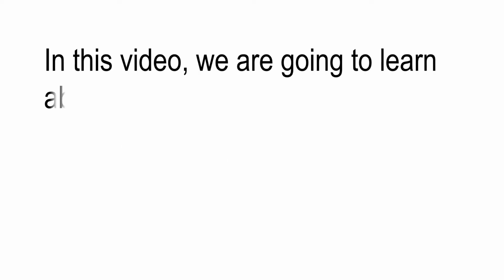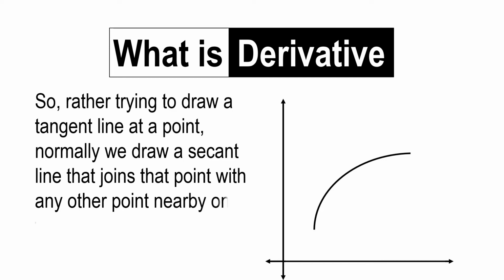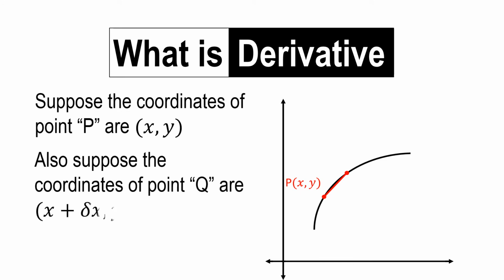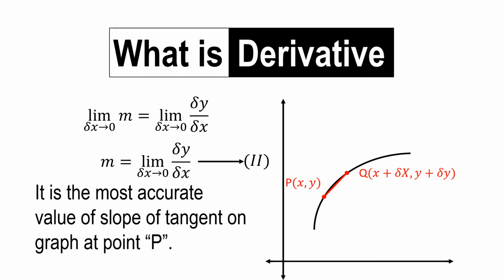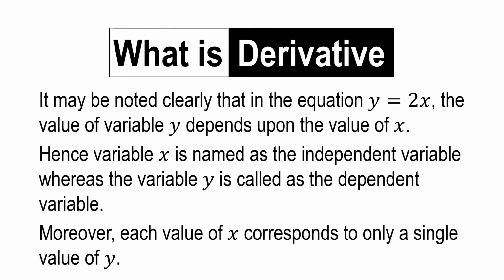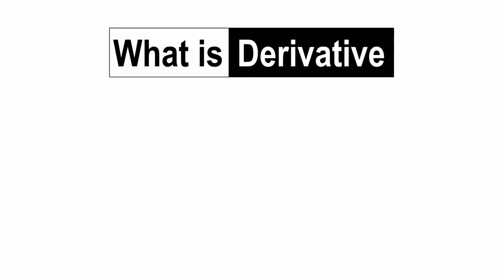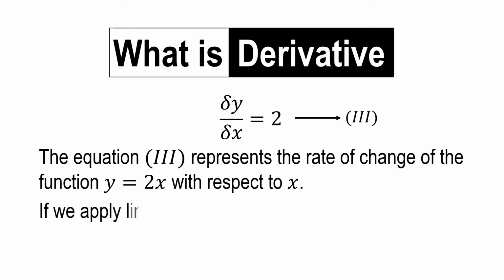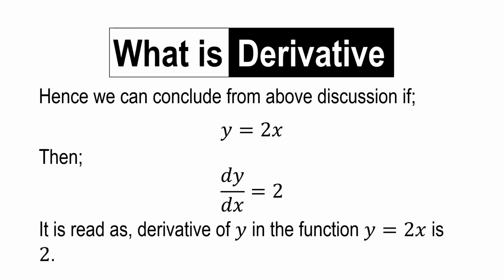What is derivative? | Slope/ Gradient of tangent on a curve | ZeeSpace | Zahid Abbas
In this video following learning outcomes are discussed;

1) What is derivative?
2) What is slope/ gradient of tangent on a curve?
3) What is a Function?
4) What are dependent and independent variables?

Zahid_ Abbas